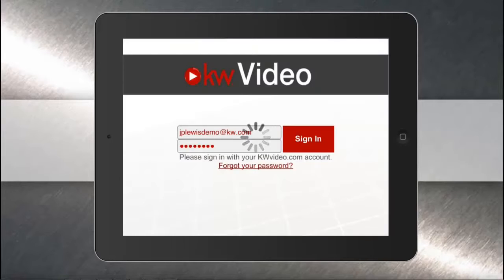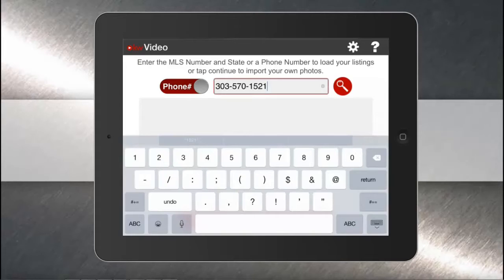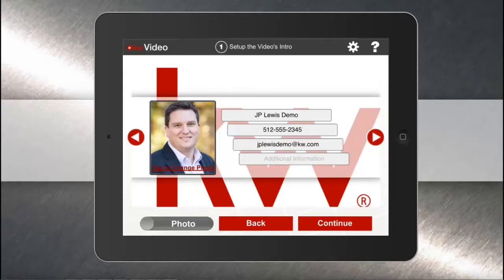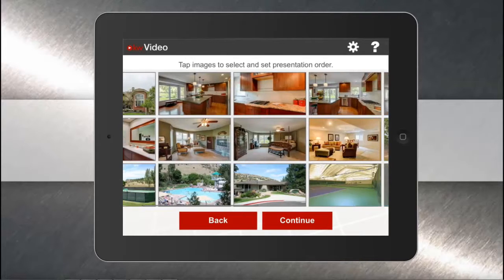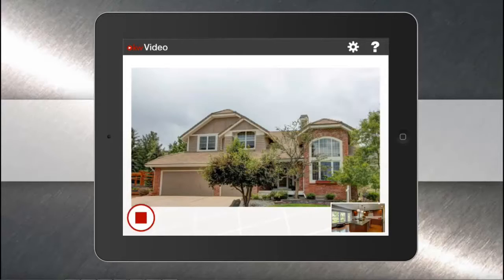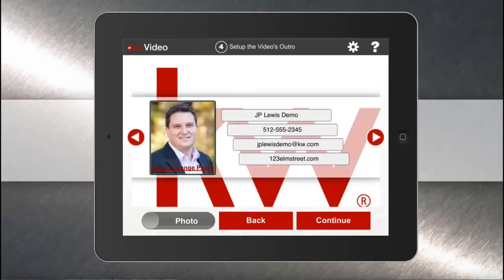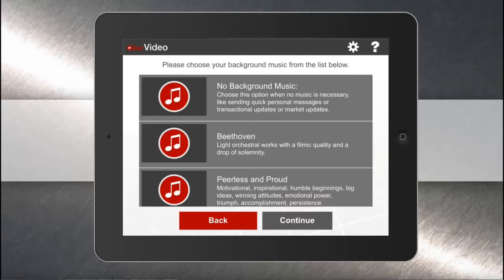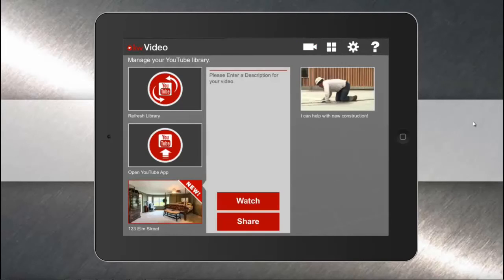How to Create a Listing Video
With the kwVideo App, you can create listing videos in minutes! The App automatically pulls images from the KWLS feed into the App for you! You can also use your own images. Watch this video to see how easy it is.